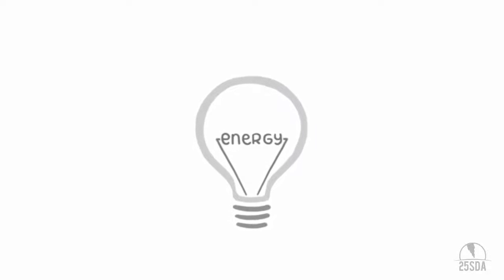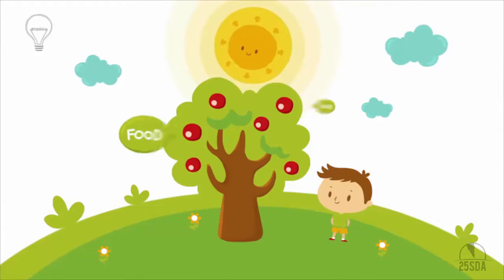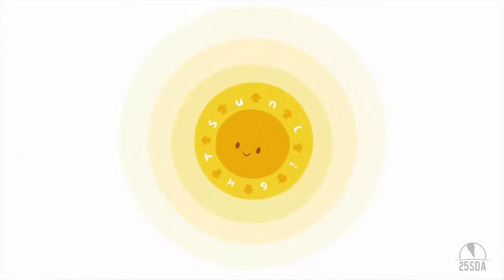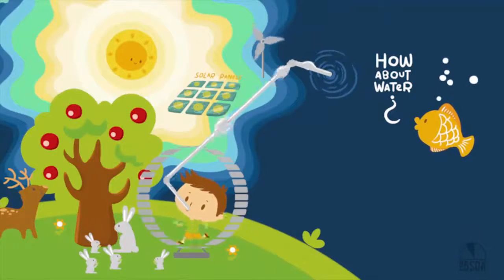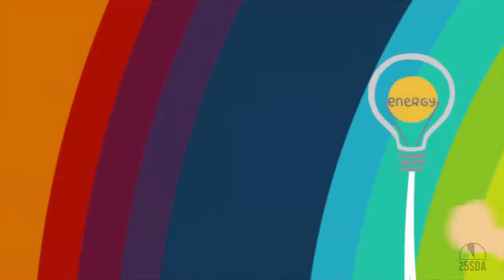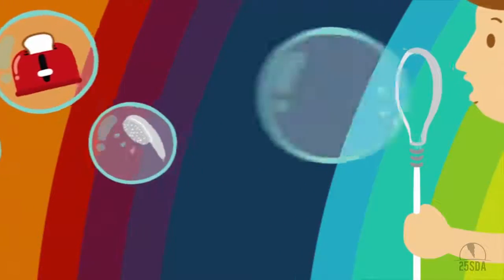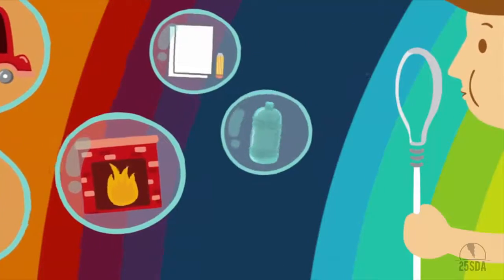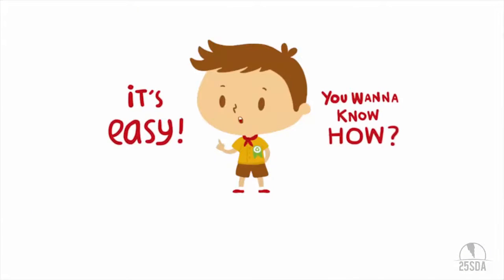What Is Energy? cartoon Lesson for Kids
Hi Hi Kids!!

Guauuu learn , imagine , play , laugh with our channel. The best cartoons with your favorite characters are waiting for you to have fun a lot with them. What are you waiting for? come on!!